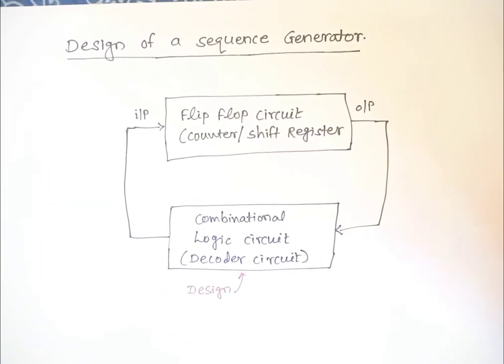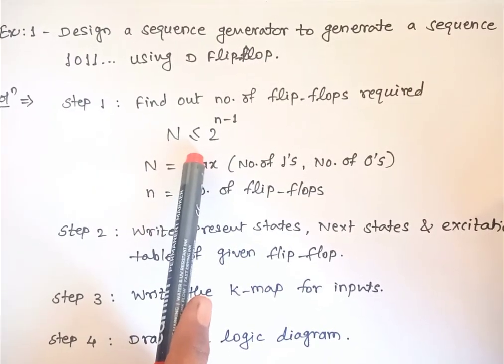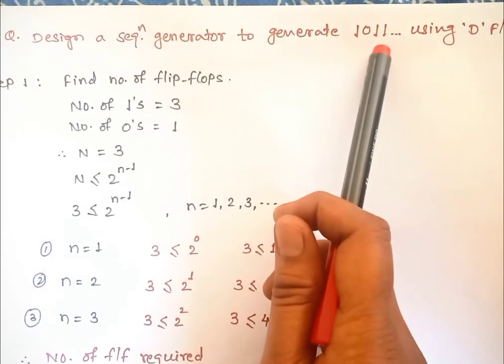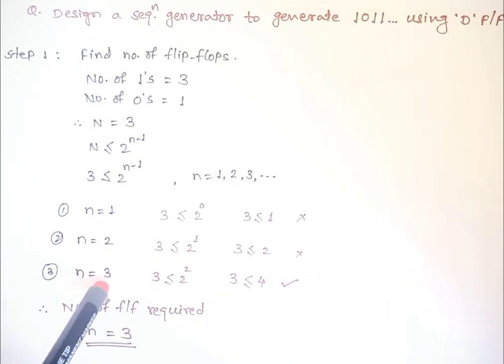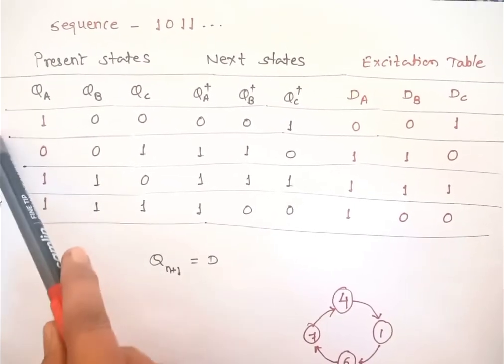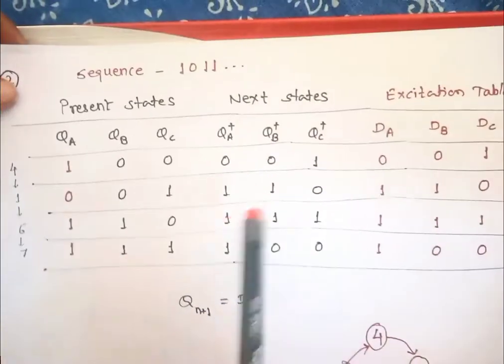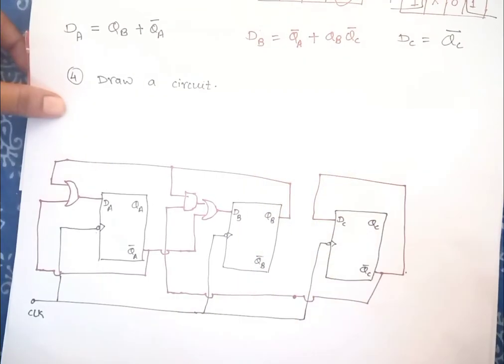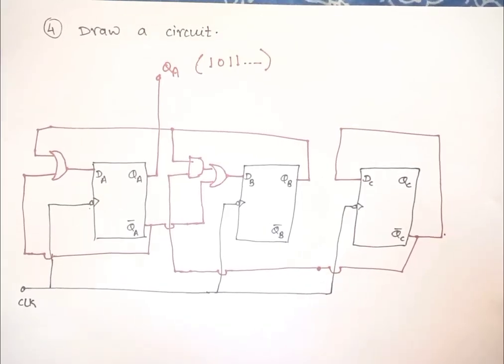Design a Sequence generator using counter or Flip Flop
# Concept in Digital Electronics to design a Sequence Generator. # sequence generator